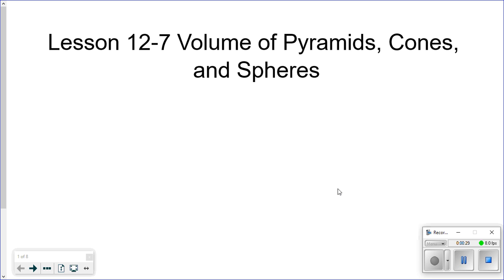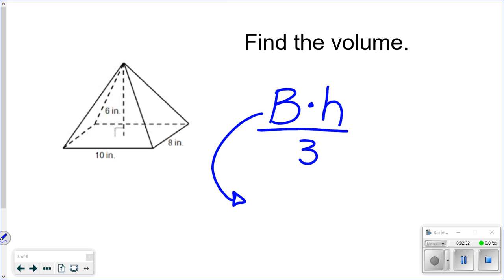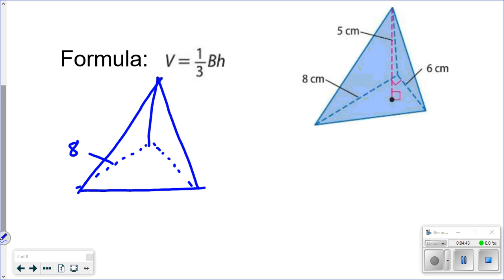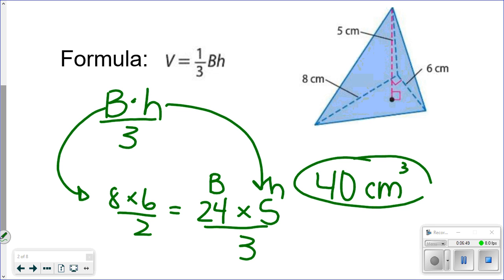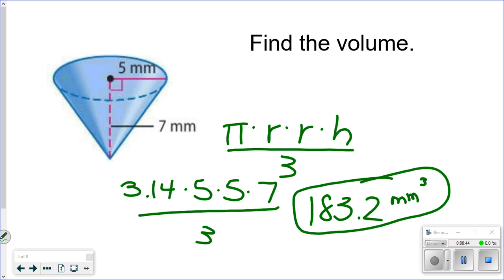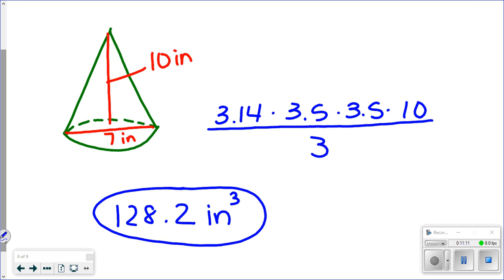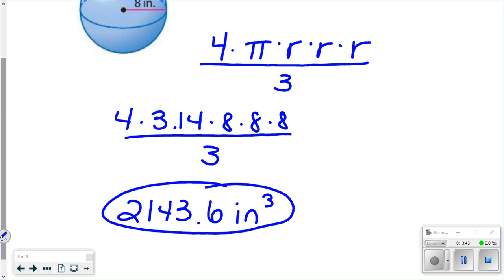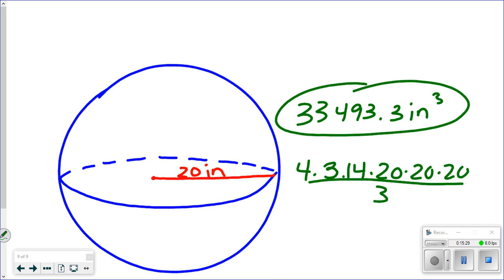8th Grade; Lesson 12-7 Volume of Pyramids Cones and Spheres